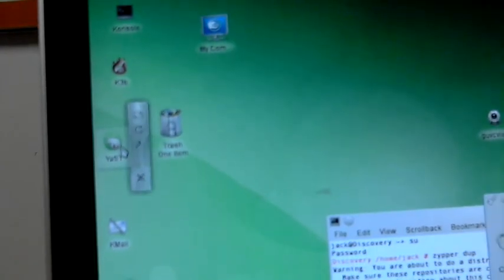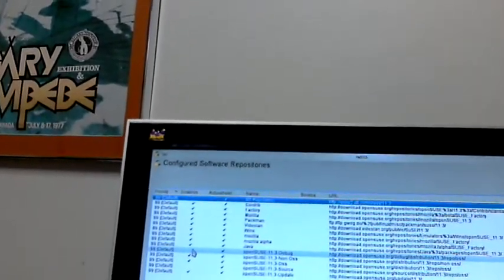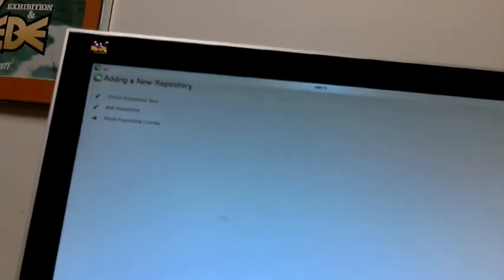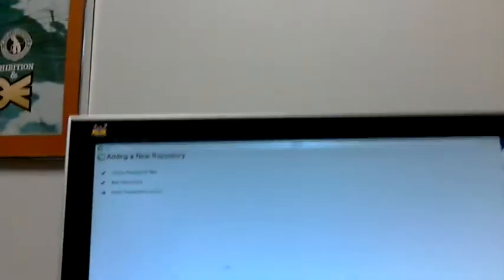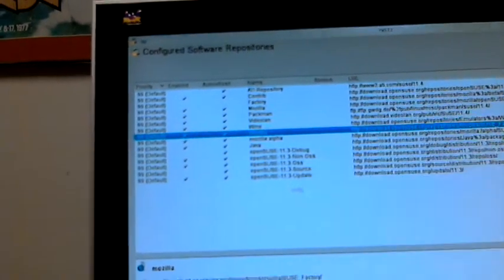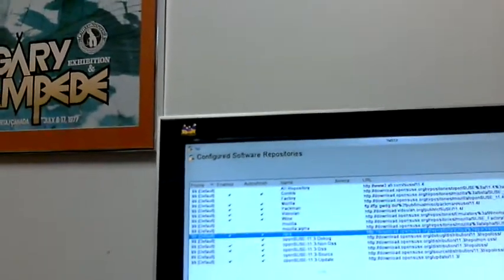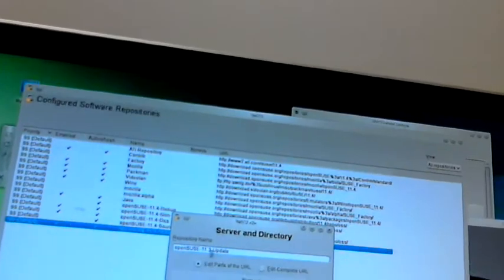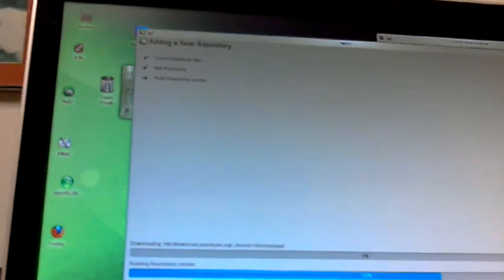OpenSuSE Upgrade For Dummies 1